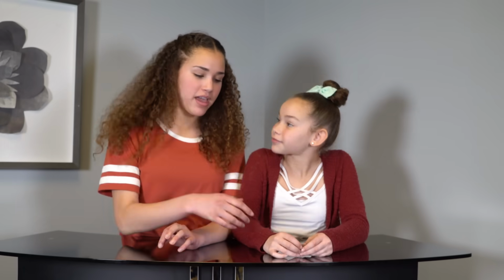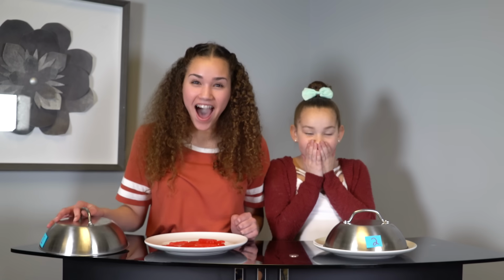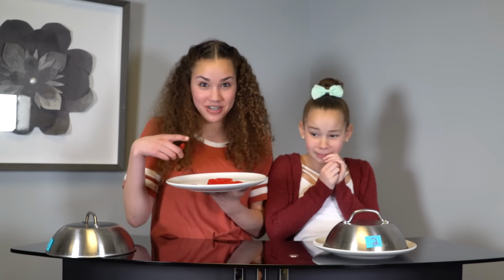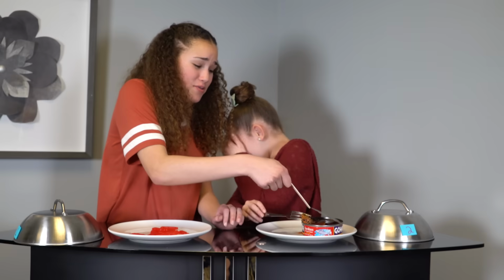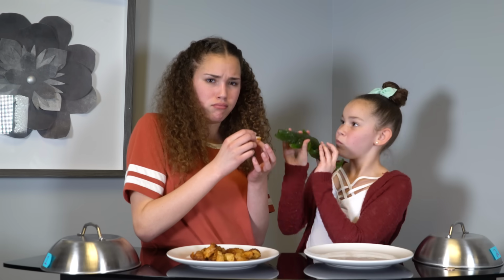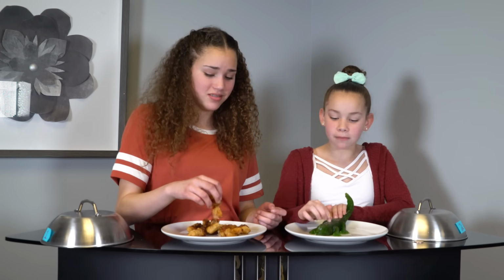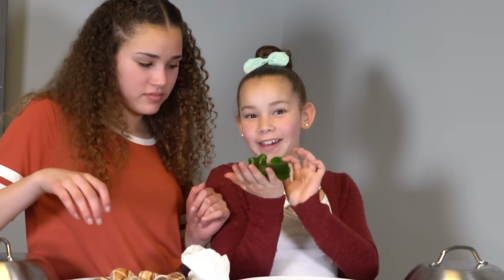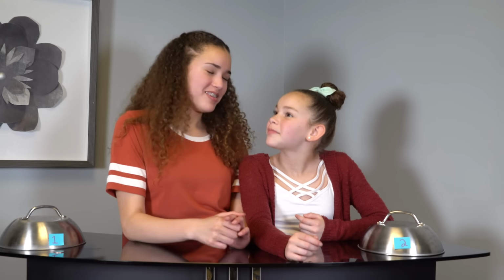GUMMY FOOD vs. GROSS REAL FOOD! (Alligator, Snails & Sardines)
Hi Guys!  This week, Gracie decided to challenge Olivia to a GROSS game of "Gummy Food vs Real Food!"  Who do YOU think won?

New to our channel? Our names are Madison, Gracie, Sierra and Olivia and together we are the Haschak Sisters! We have been dancing all of our lives and LOVE music! We just started this YouTube channel and hope you’ll join us on our journey! We love meeting new friends!

Like our videos? We would LOVE to connect with you online and let you know when we upload future videos on our channel! If you like THIS video and want to help spread the word, it's easy! That really helps a lot!

We love you!! xoxo

OFFICIAL HASCHAK SISTERS LINKS